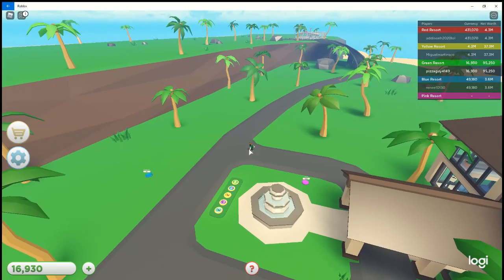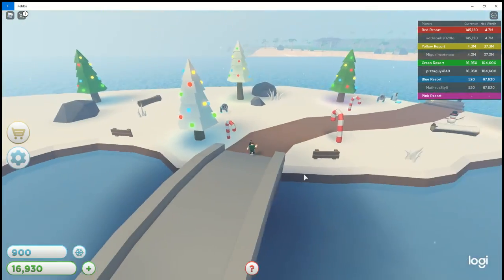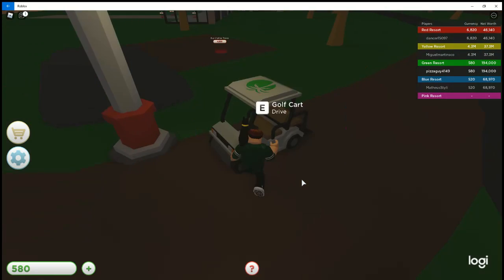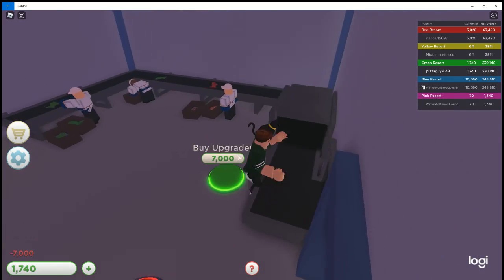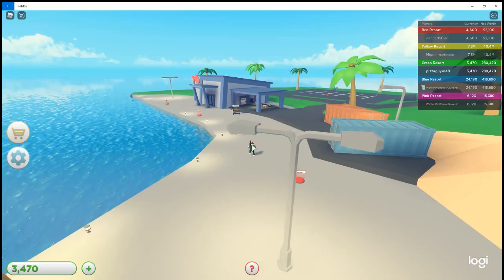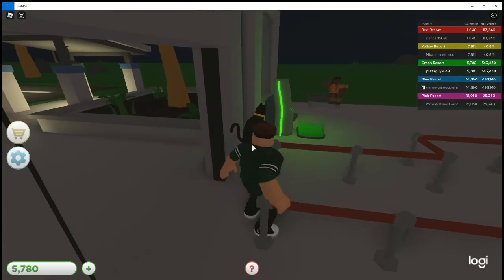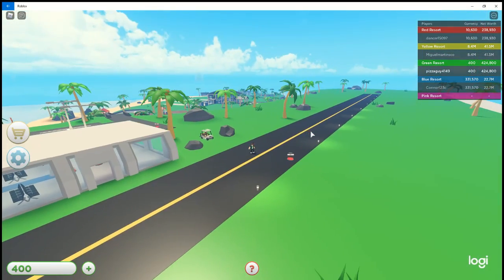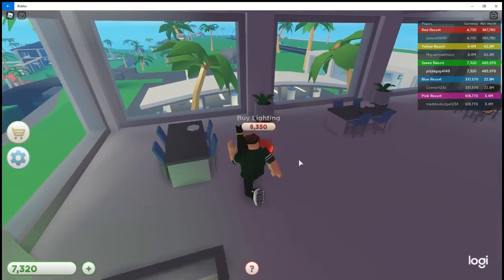The All New Christmas Island Is Here!! (Resort Tycoon Part 2)